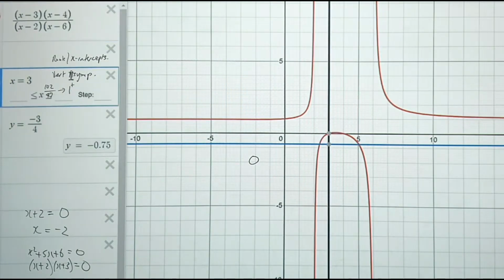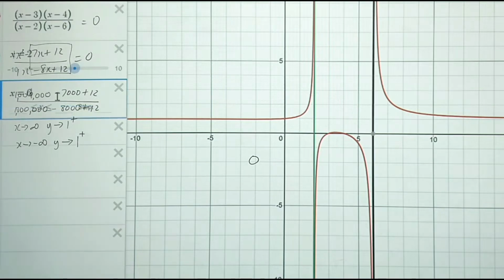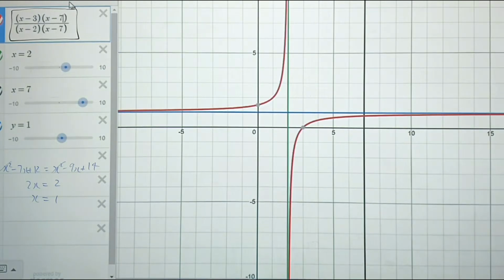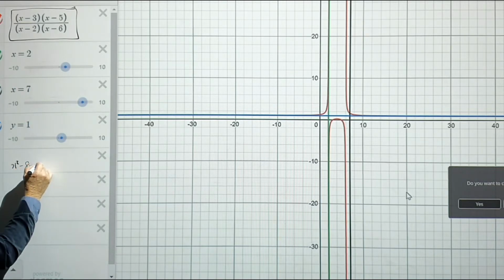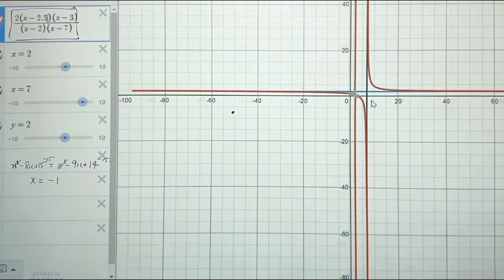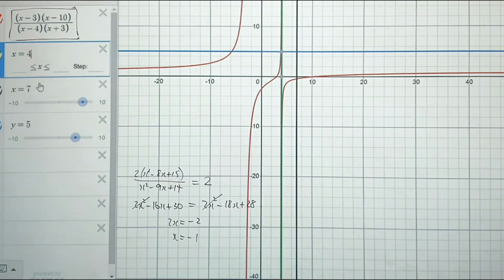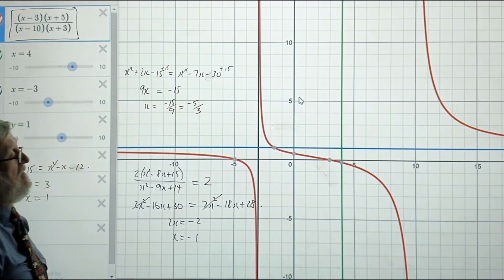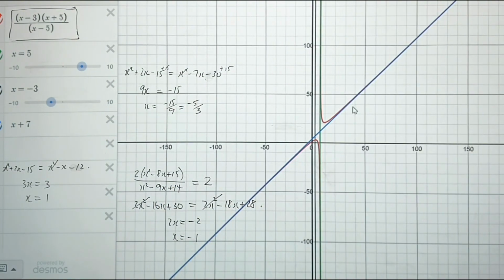Functions 08 Graphing a Parabola Divided by a Parabola and a Cubic by a Cubic etc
Wow, this is probably the best video I have created out of nearly 400 so far. This is very very useful for the top year 12 Maths courses in Australia and around the world as well as for many University courses with a Polynomial divided by a Polynomial. Again, my year 12s were terrific and so helpful. This relates directly to at least one year 12 exam question in Western Australia.